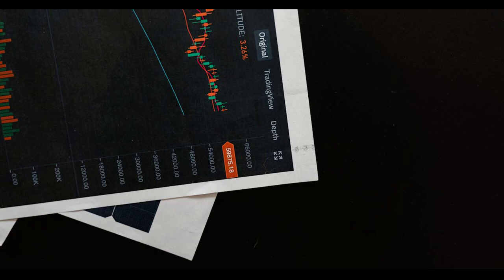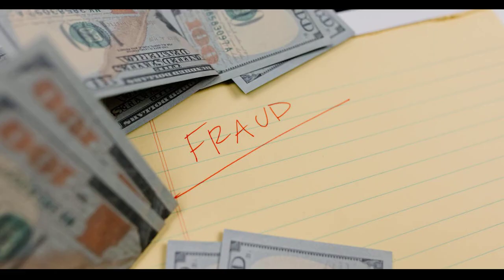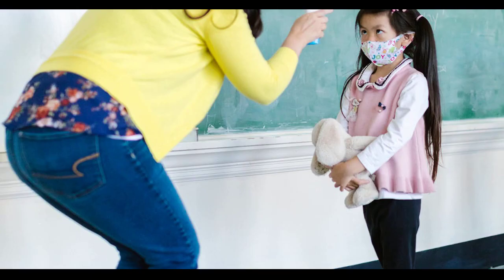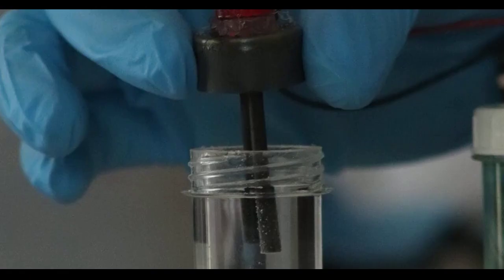Trade School AI Episode 4: Setting Up Your Account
Learn how to set up your trading account for options trading. This episode covers account types, identity verification, options approval levels, funding your account, and a complete platform walkthrough.

Part of the Trade School AI series - Your AI-powered trading education.